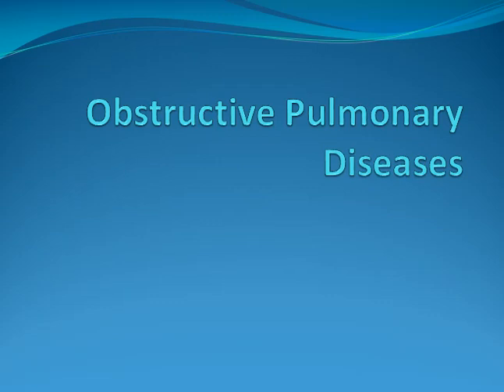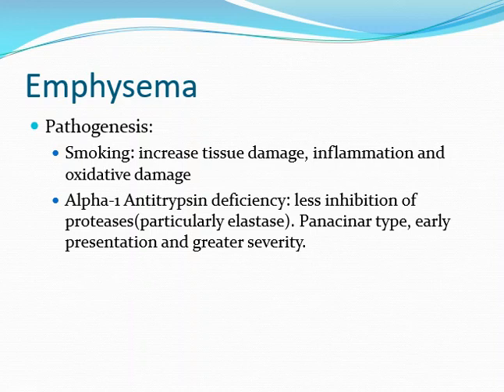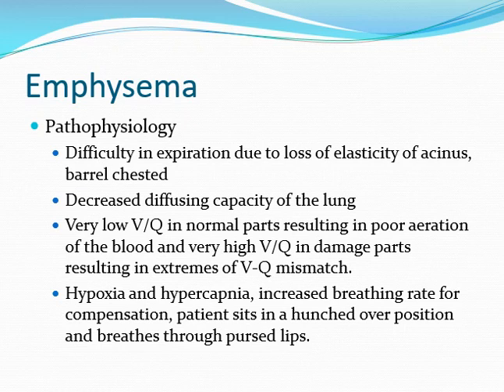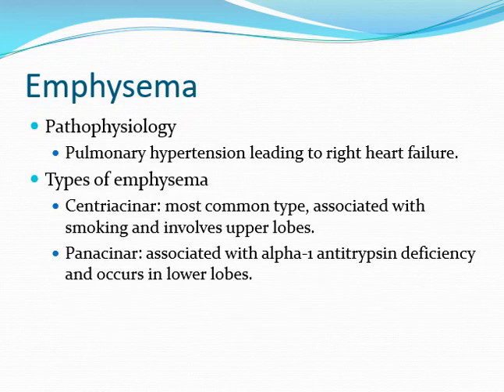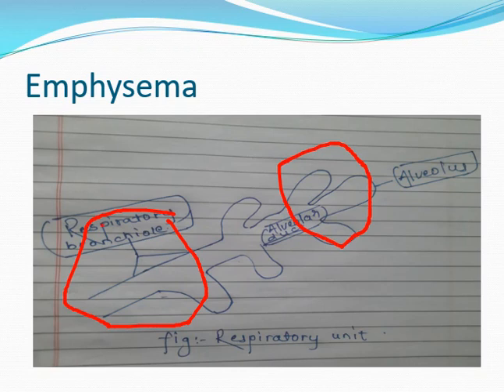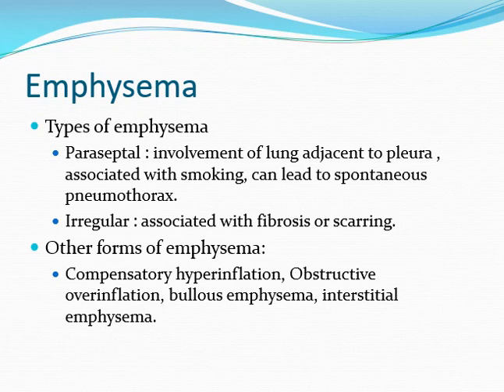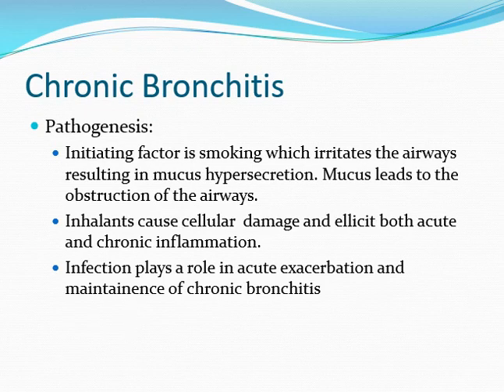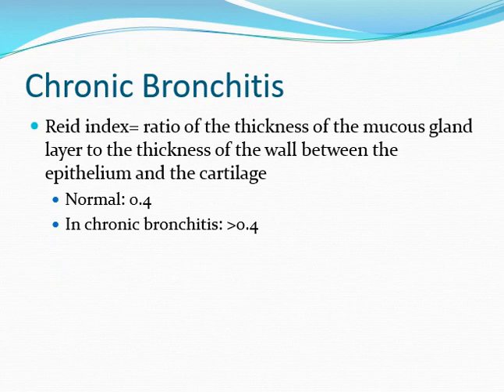Obstructive Pulmonary Diseases Part 1(Emphysema and Chronic Bronchitis)